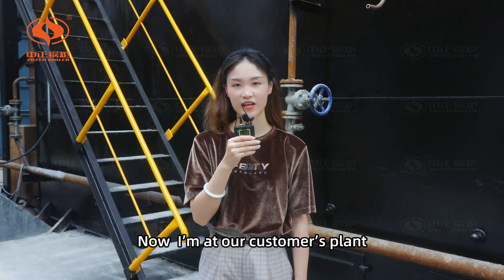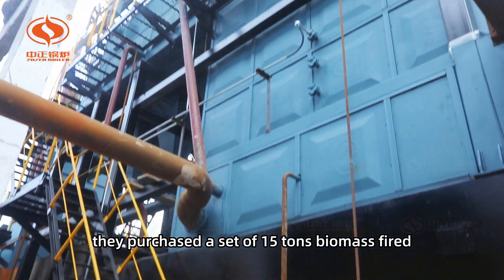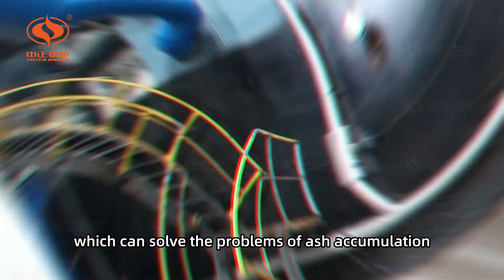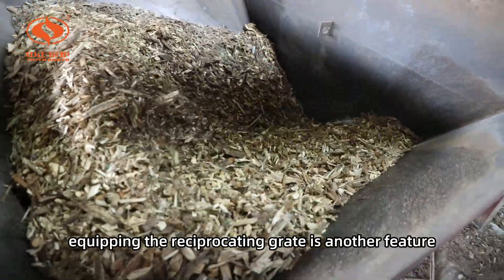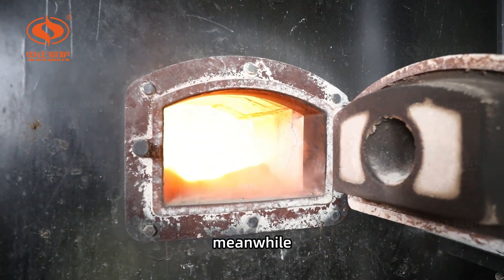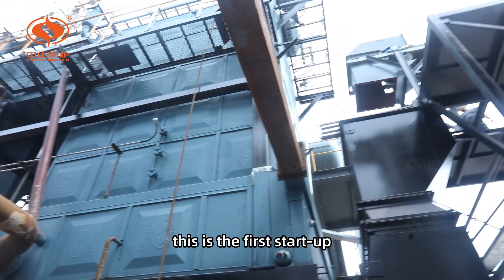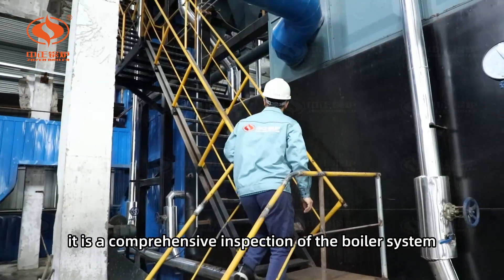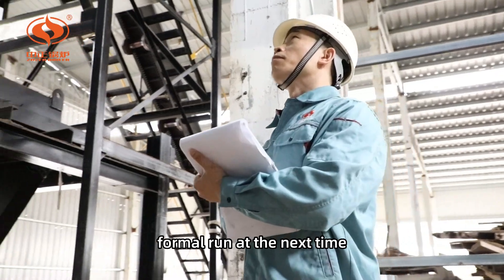15 Tons Biomass-Fired Steam Boiler For Building Materials Industry| Wood Chips Fired Steam Boiler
This areated bricks manufacturer purchased a set of 15 tons biomass-fired steam boiler from us this year. They are highly recognized of our biomass boiler performance on its high thermal efficiency and strong ash removal capacity.
這家加氣磚廠今年從我們中正鍋爐採購了一套15噸的生物質蒸汽鍋爐。他們高度認可我們生物質鍋爐的性能，其擁有高熱效率和清灰能力強的特性。